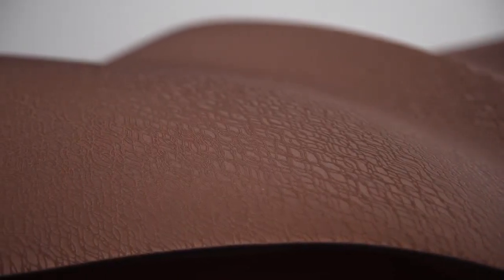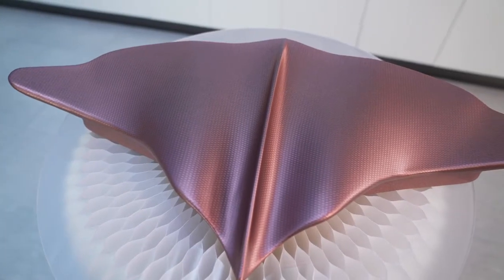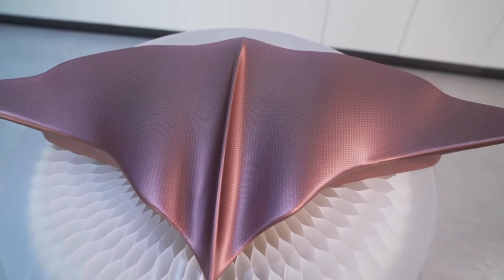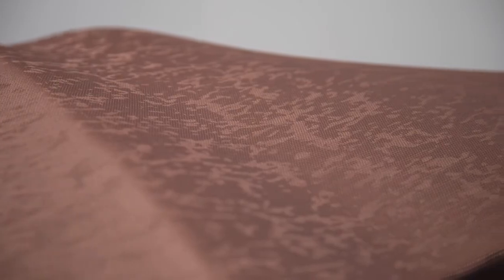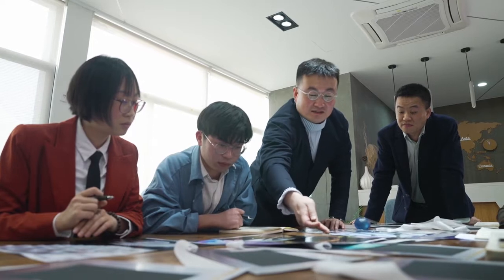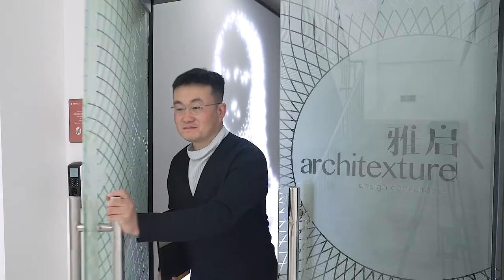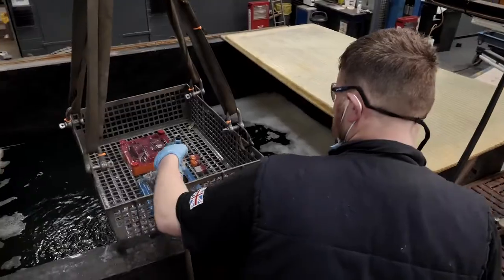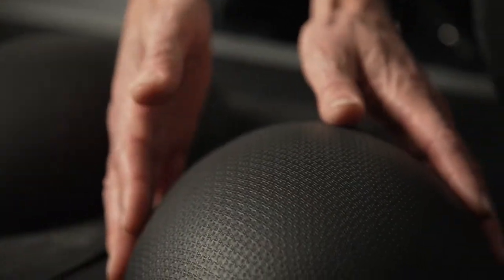Verify: The confidence to be creative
This is the second video in our Manta Project documentary series. In the critical verification stage, we ensure the texture works the way it’s intended to look and function on the part. In the next video chapter our Architexture team explains how they enable our customers to gain the confidence to be creative as they see their vision become reality with wrapped production-ready models. Any modifications can be made quickly, which ultimately gets products to market much faster.